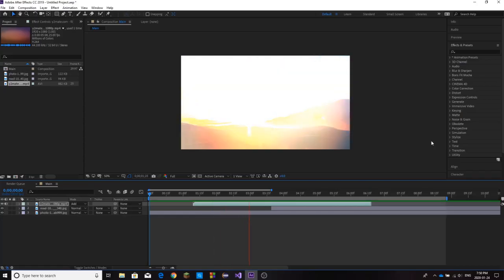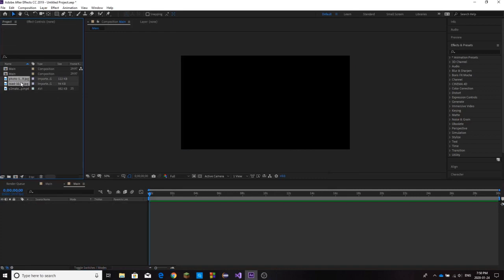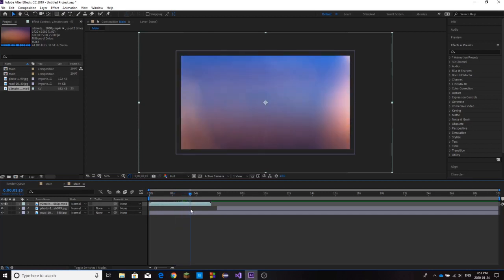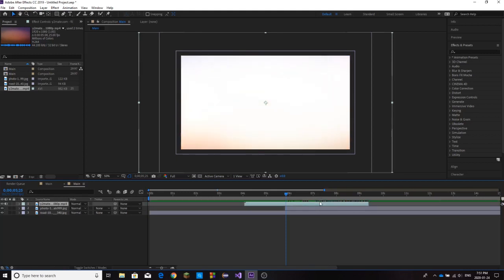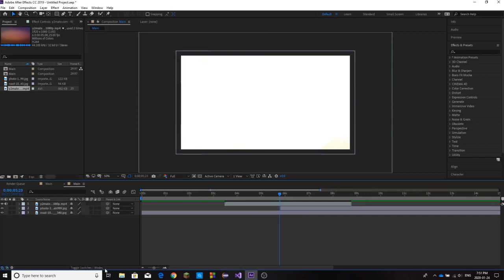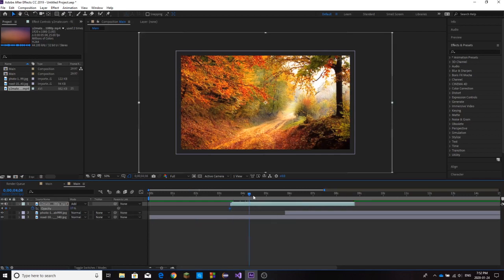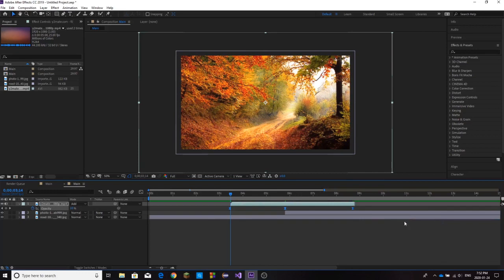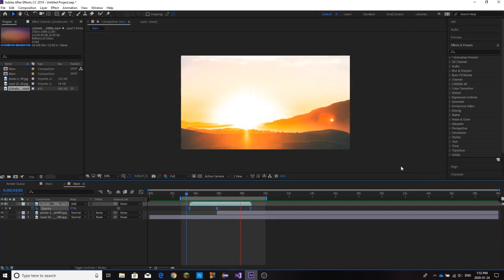Pro Light Transitions in After Effects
Hey everyone, it's been some time since I posted an adobe after effects video! This one is all about using light leaks and blending modes to create professional light transitions. I hope you enjoy!